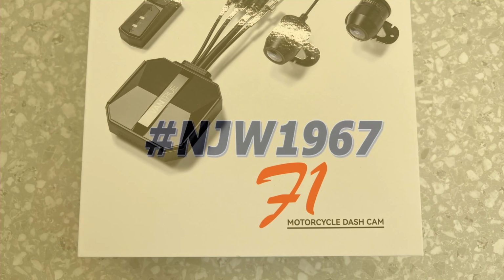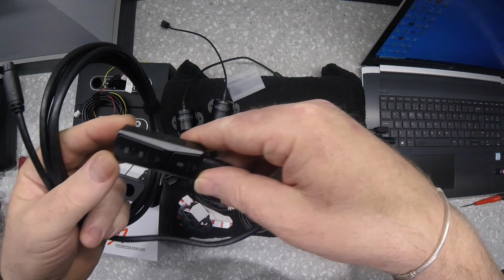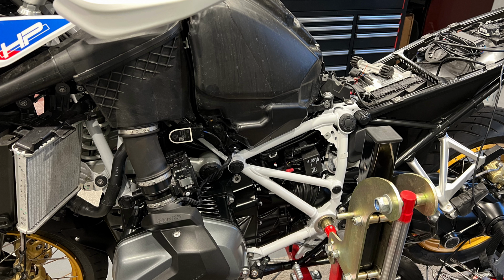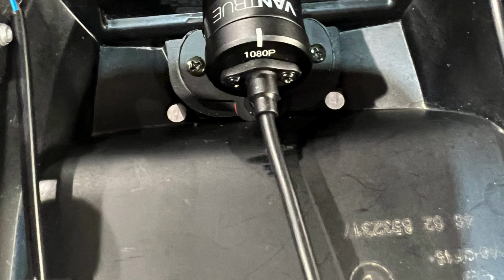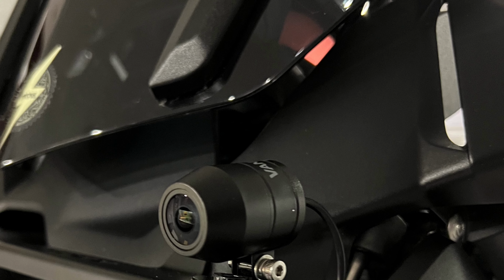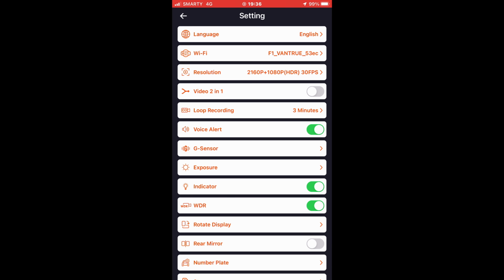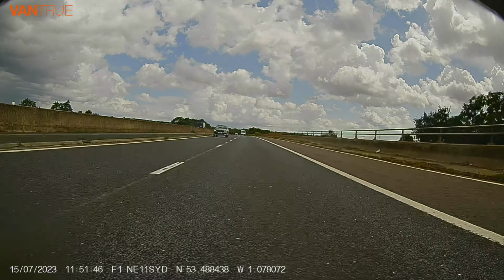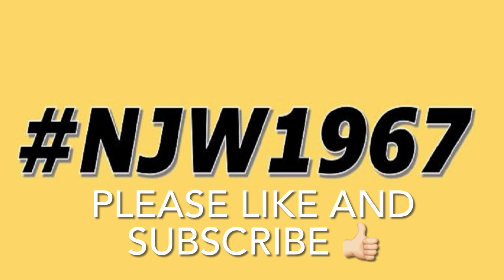BMW R1250 GS Vantrue 4K Motorcycle Dash Cam Secret Rear Camera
End to end review of the Vantrue F1 Motorcycle 4K dash cam DVR recorder

Bike, Tech, 4K, Camera, Video, DVR, SD, Card, Safety,